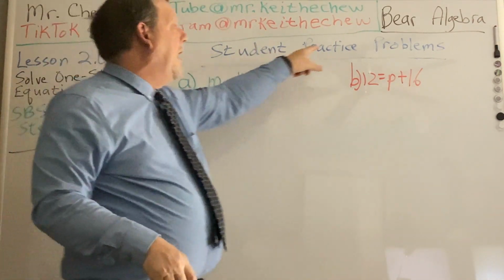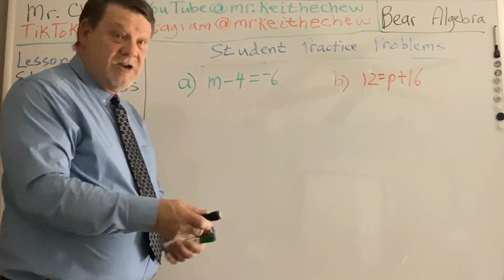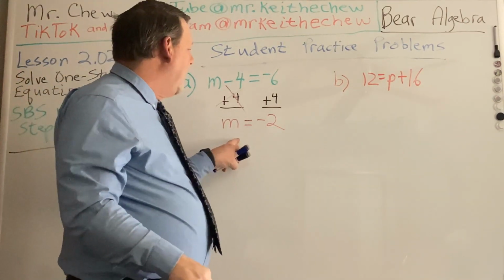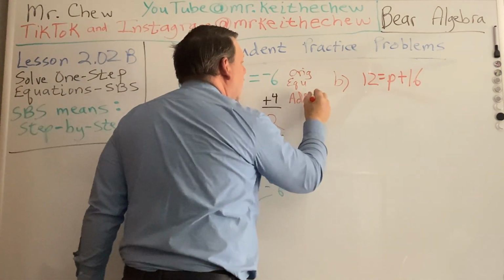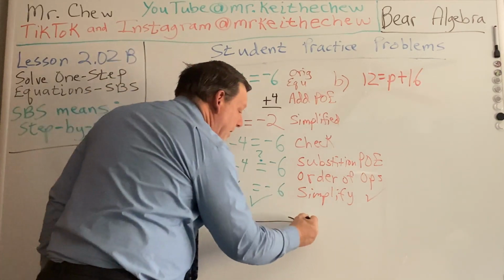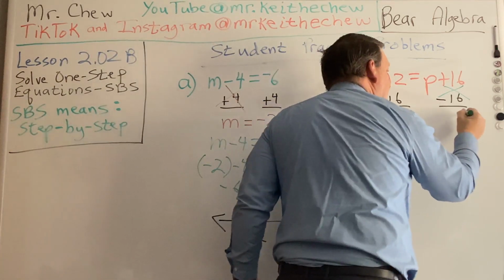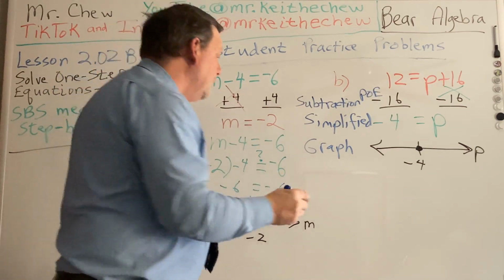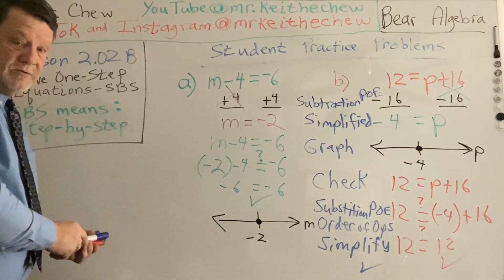Solve One-Step Equations using Inverse Operations Step-by-Step BA L2.02C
Solve one-step equations using inverse operations and justify each step.  Check the solution and graph it.